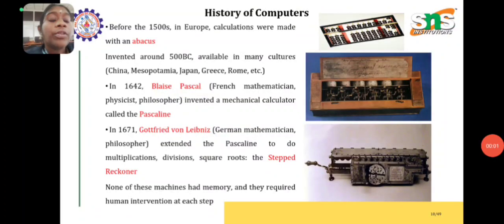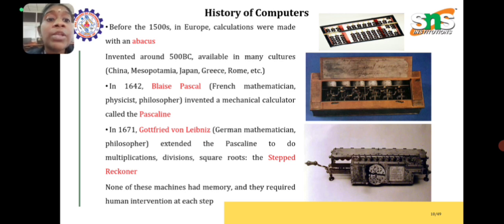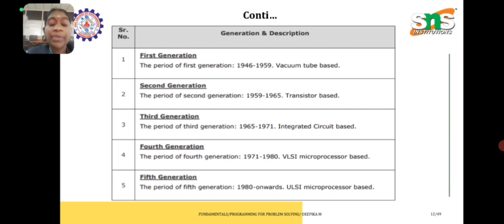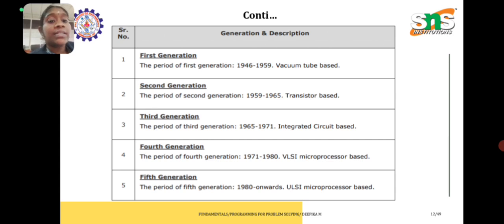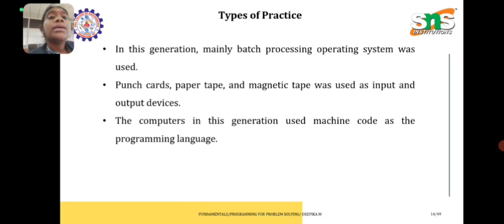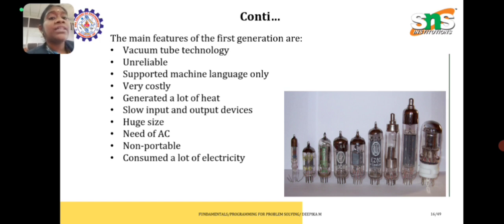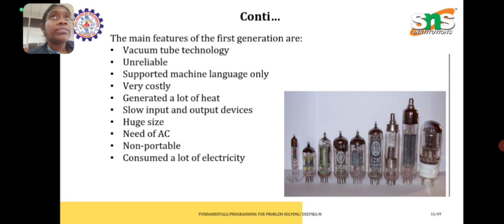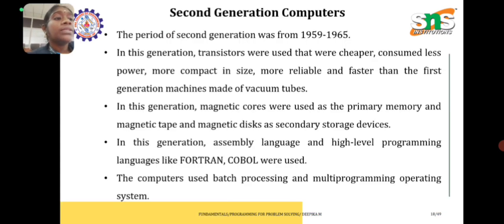History of computerpart1/R.PRIYANGA/SNS INSTITUTIONS